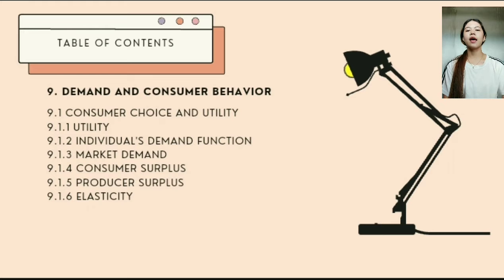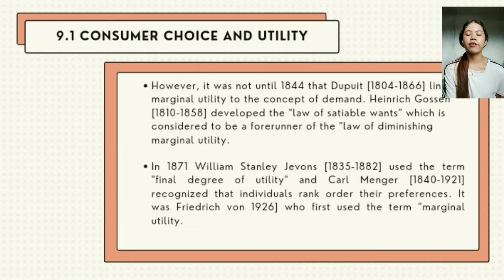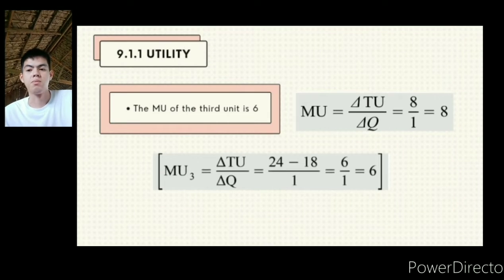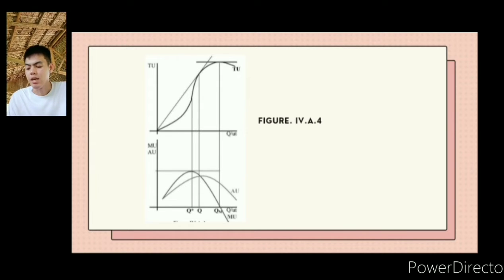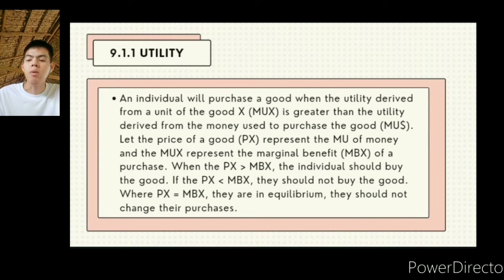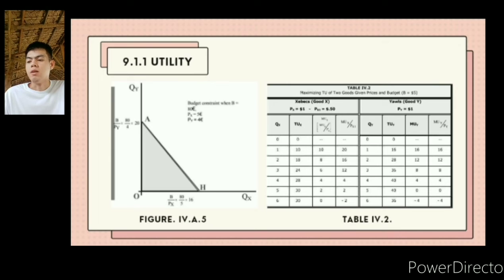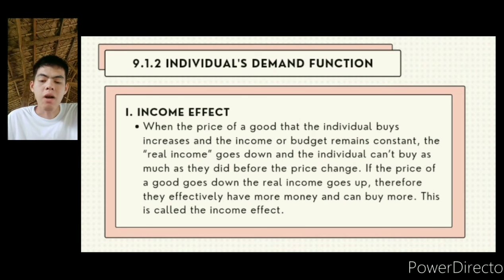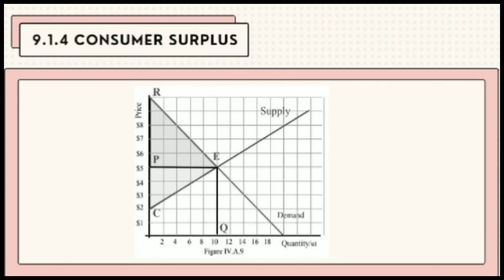Demand and Consumer Behavior